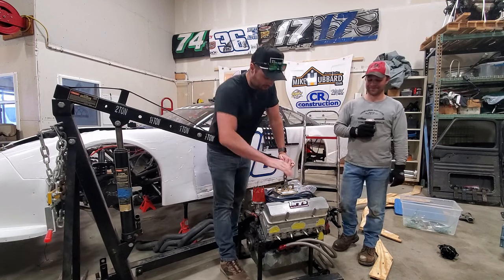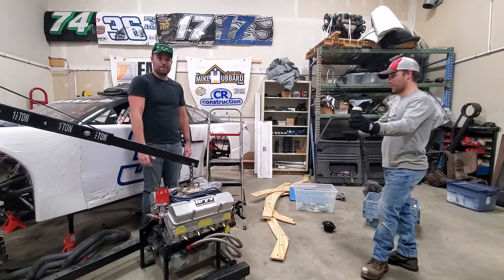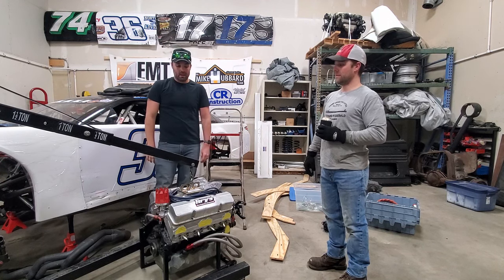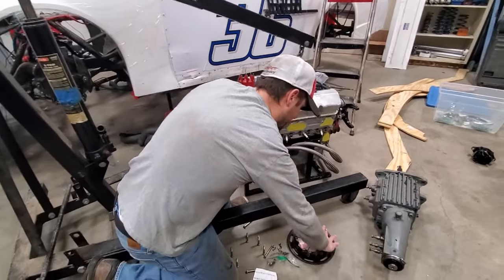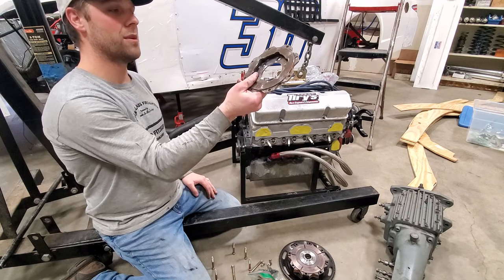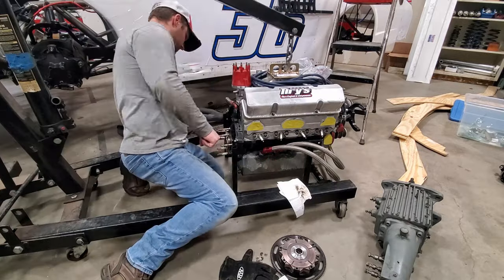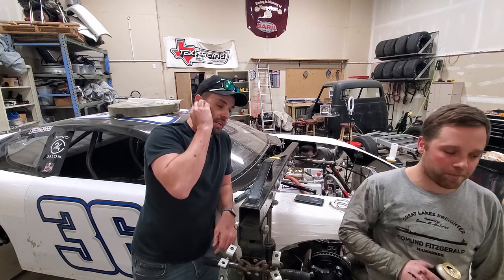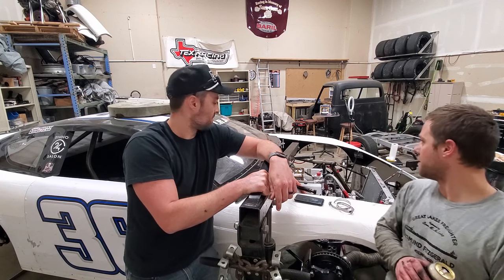IT'S TIMMMMMMMMMEEEEEEEEEE........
Believe it or not the engine is here and we have less than 3 weeks to get the car ready to race.